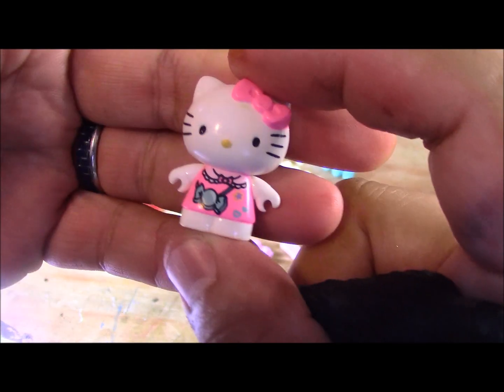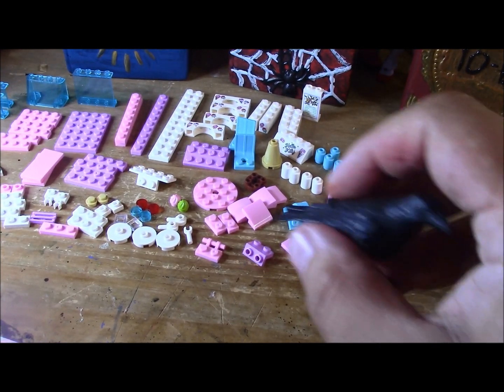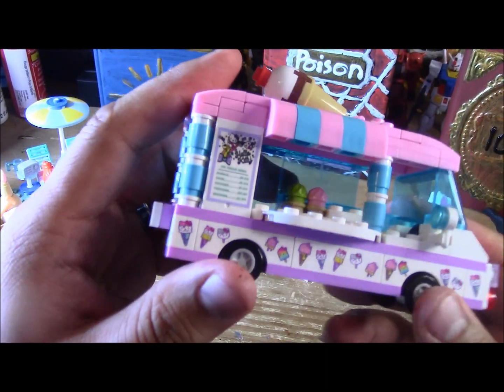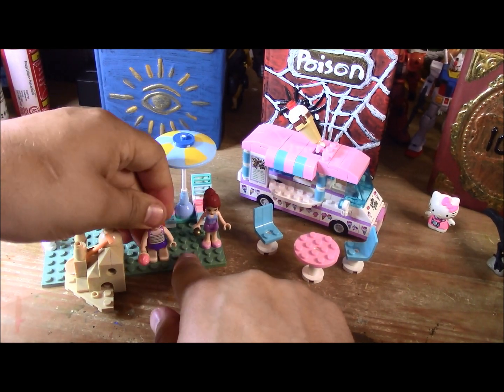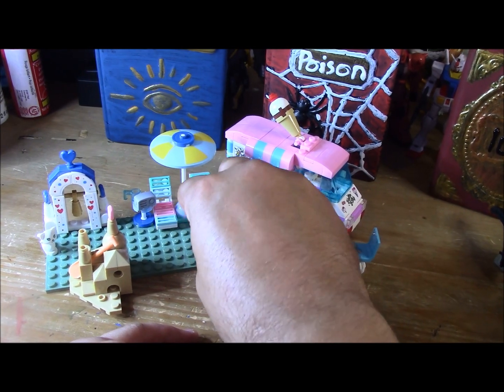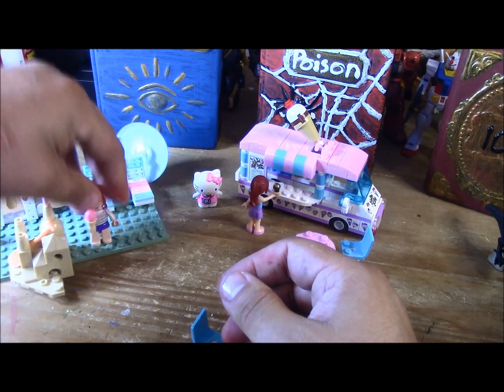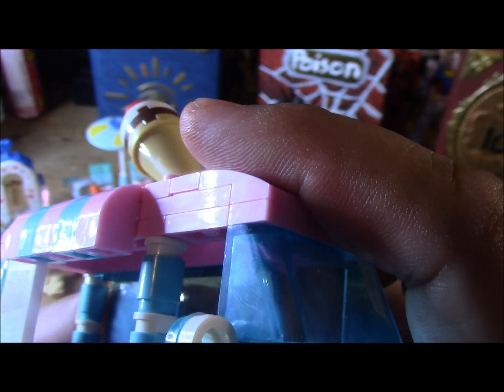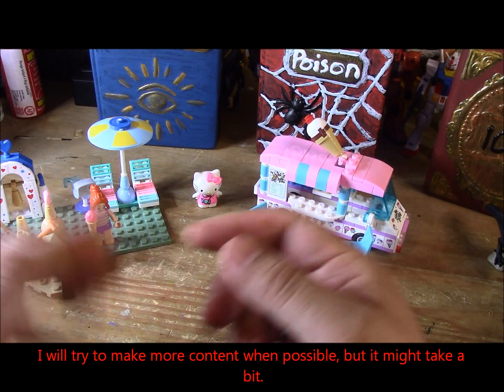Building with Ten: Hello Kitty Ice Cream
Hello there, Kitty.  I build her a sweet ride.  Enjoy!!